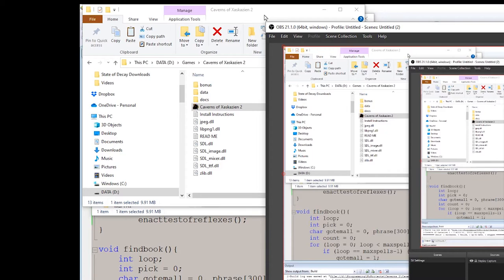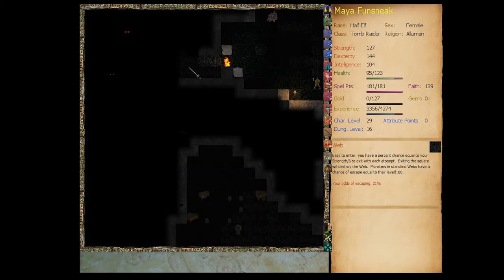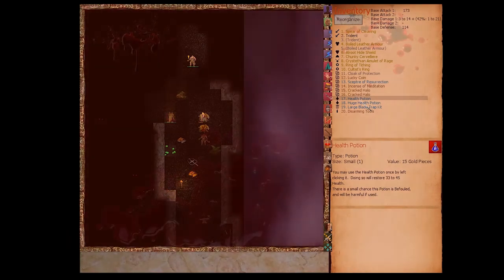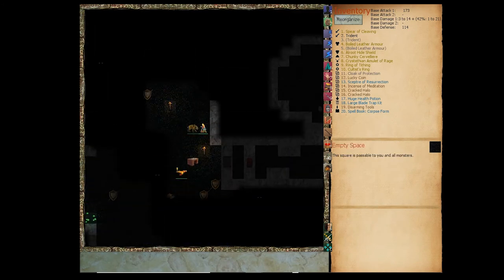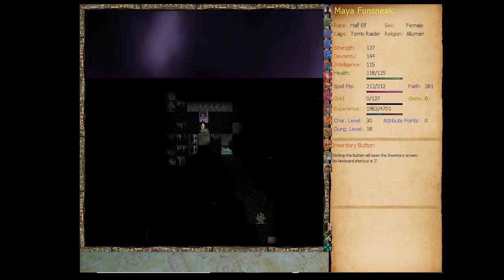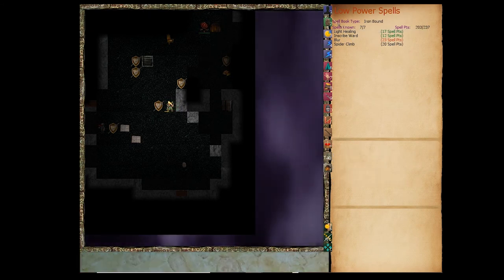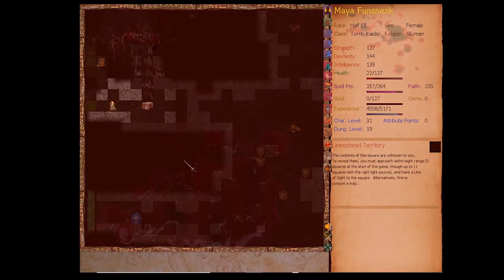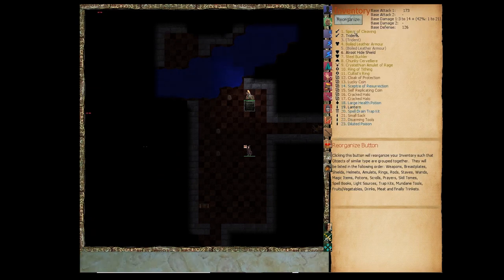Caverns of Xaskazien 2 - Half-Elf Tomb Raider - Ep 7: Road to Nowhere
Episode 7 of a playtest of Caverns of Xaskazien II as a Half-Elf Tomb Raider.